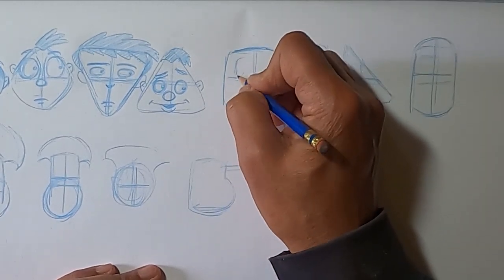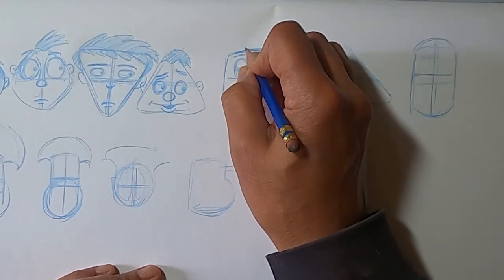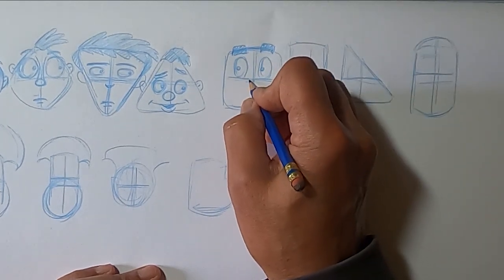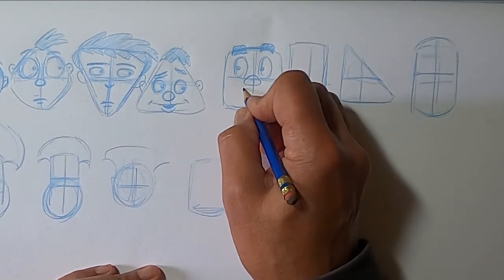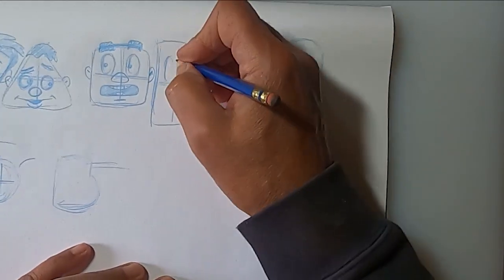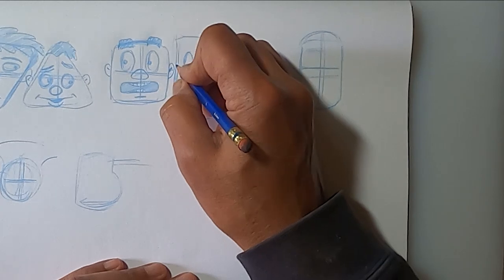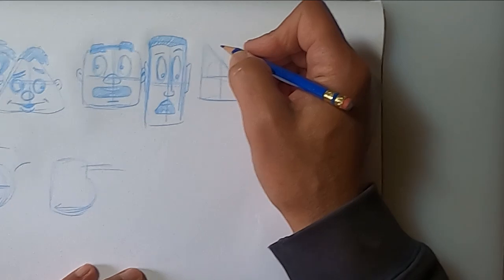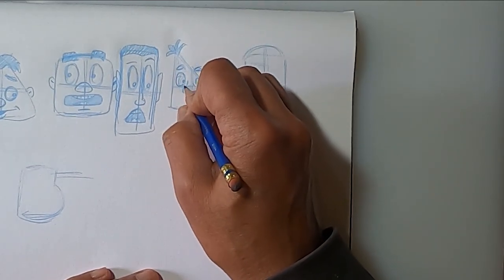HOW TO DRAW FACES FROM BASIC SHAPES PART 1.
IN THIS EPISODE: If you can draw a basic shape, you can draw a face. Take any simple shape, and add eyes ears nose and mouth to make any character you think up. Draw a square, a rectangle, a circle, an ellipse, any shape can be made into a face. All animation and comic book/strip characters are based on simple shapes, just look at how the shapes make the faces. You can trace the faces of your favorite characters, or just copy them. It’s easy once you get the hang of it….